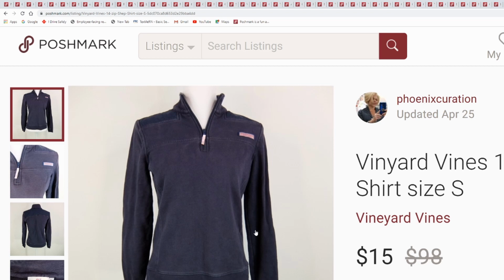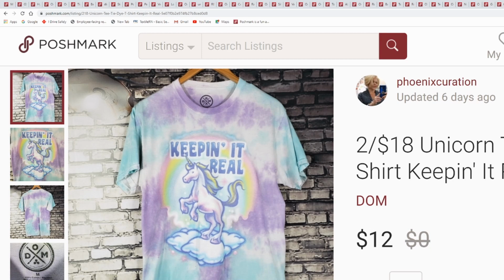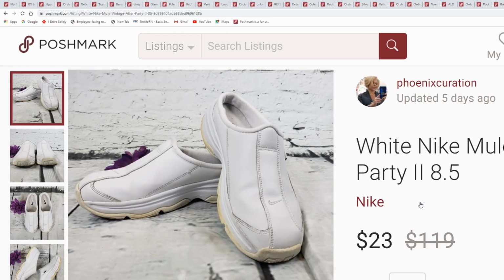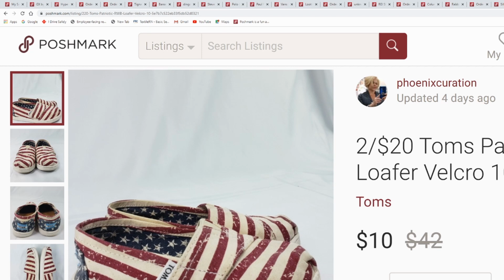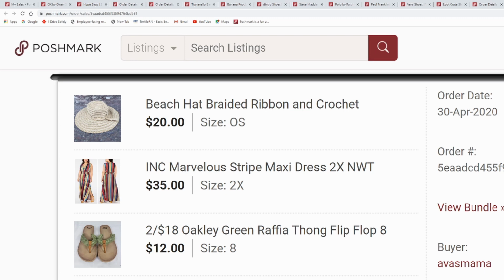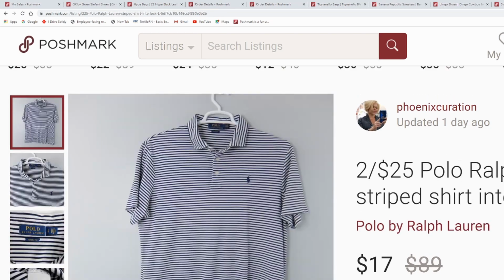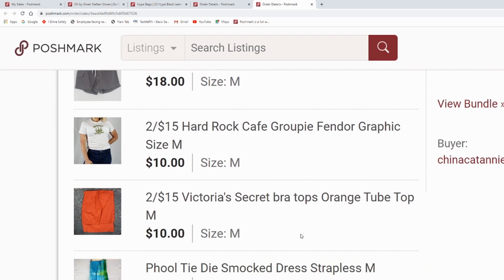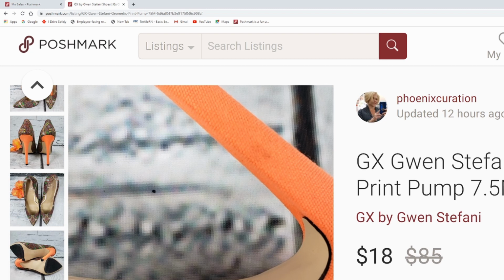What's selling on Poshmark now. Sales April 25 to May 1, 2020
This is an in depth look at our sales this past week on the Poshmark app. We go over what sold, for how much and what we paid for each item. Sources for inventory are also discussed: B&G Trading, Goodwill outlet bins, Goodwill thrift stores and local charity thrift shops in our area. Sales were good but have definitely changed since shelter in place. Please leave your closet name so we can check it out.